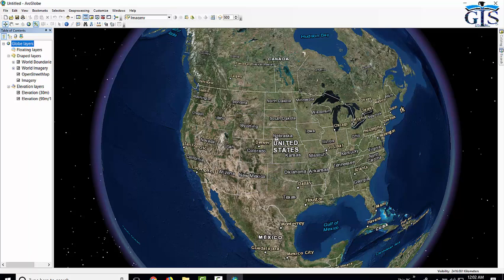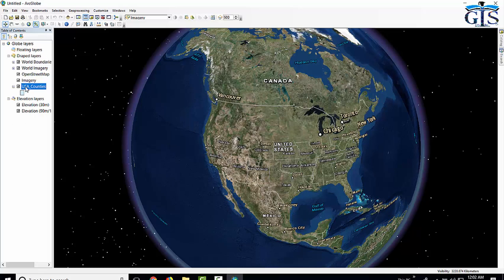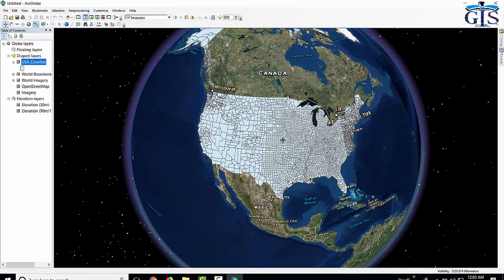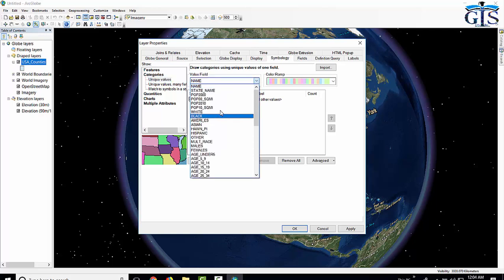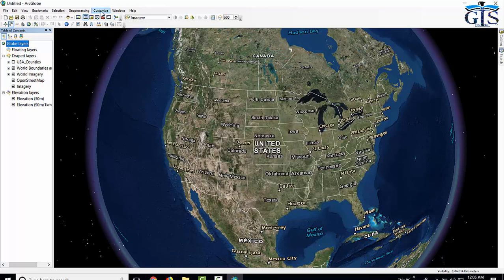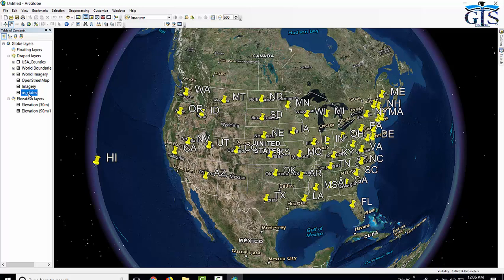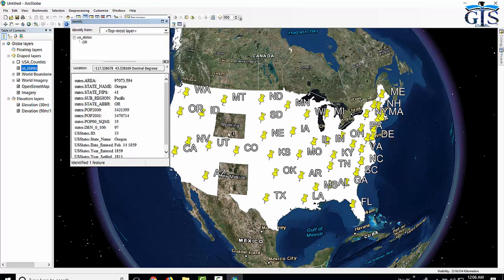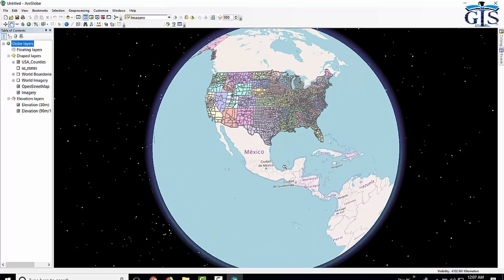ArcGlobe with Vector Layer (Course: ArcGIS Level 1. Lecture: 58) | KML | Shapefile | Google Earth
Course: ArcGIS Level 1: GIS & ArcMap, ArcCatalog, ArcGlobe, ArcScene
Lecture 58: ArcGlobe with Vector Layer
After Completing This Lecture You will Learn:
* ArcGlobe with Shapefile
* Purpose of Shapefile in ArcGlobe
* Shapefile Symbology in ArcGlobe
* ArcGlobe with Google Earth KML Layer
* Attributes of KML Features
📣 "ArcGIS Level 1: GIS & ArcMap, ArcCatalog, ArcGlobe, ArcScene" Online Course with:
🔸60 Lectures 📚
🔸ArcMap + ArcGlobe + ArcScene + ArcCatalog